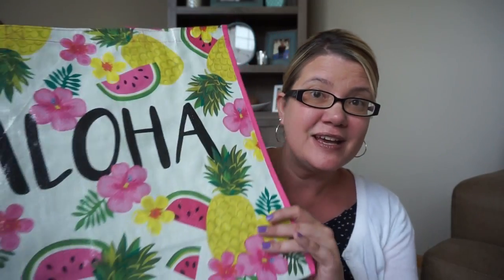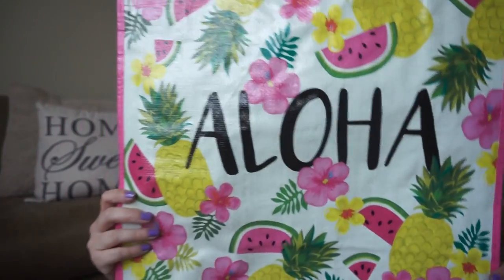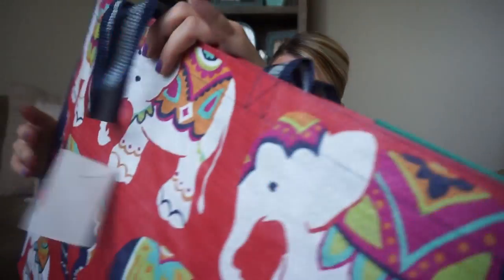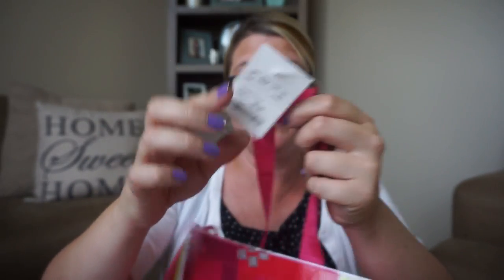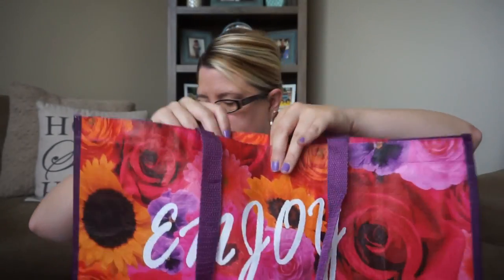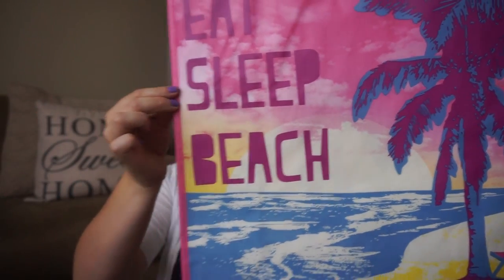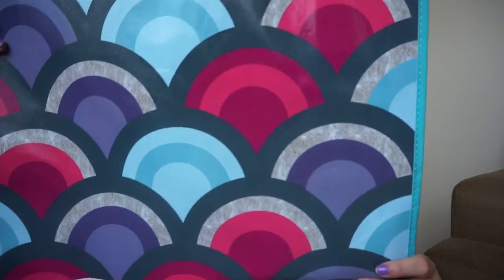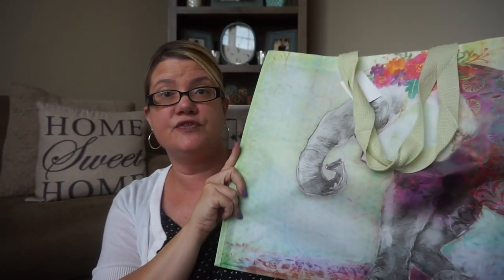HOMEGOODS | SUMMER TOTE BAG HAUL | 50% OFF!!!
Homegoods is definitely one of my favorite stores for decor, but I also love it for their cute & reusable tote bags!  They are the best quality that I can fins and they are only 99¢ each!  I even found some that were just 50¢ each!

Checkout the super-cute bags that I got today & be sure to check out your Homegoods store!

Write to me...I would love to hear from you:

1147 Brook Forest Avenue #23